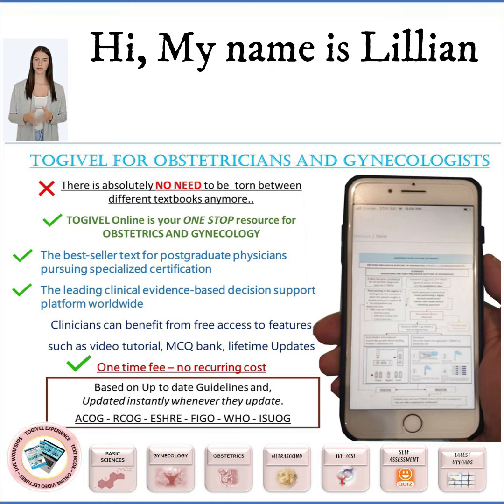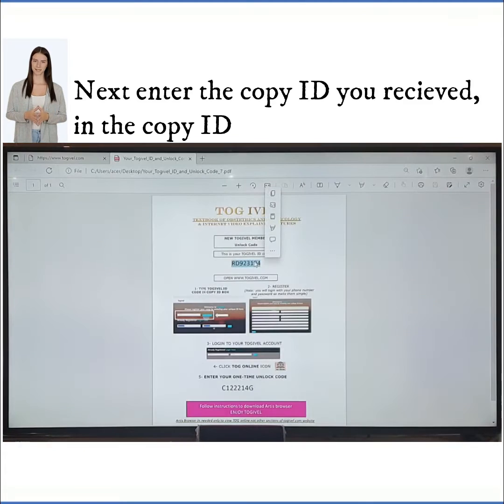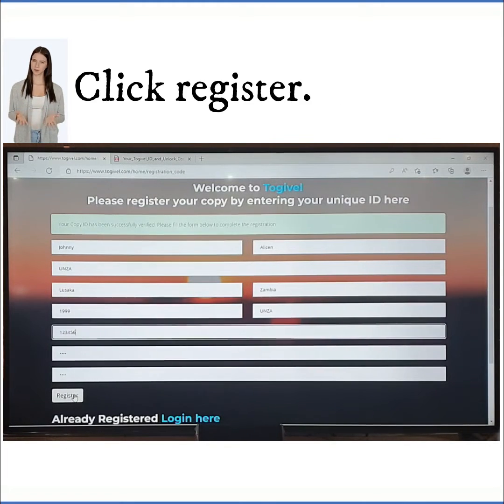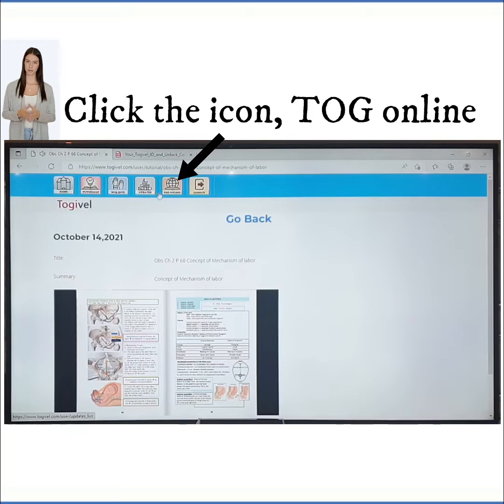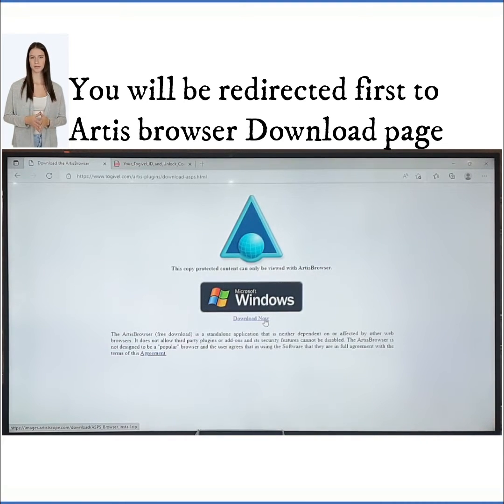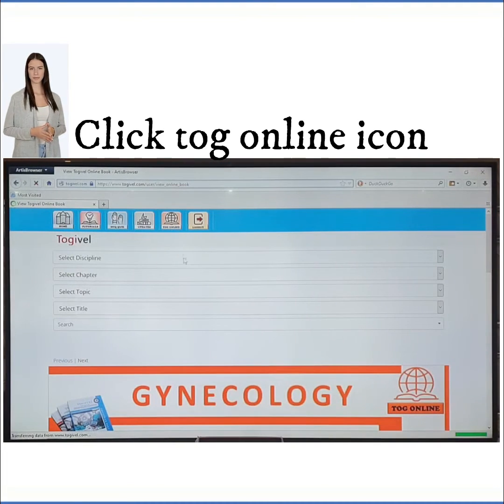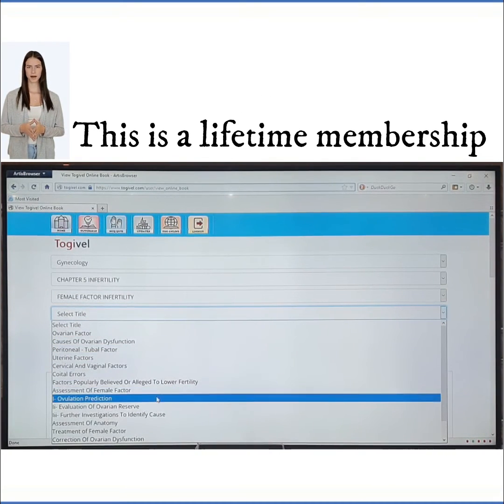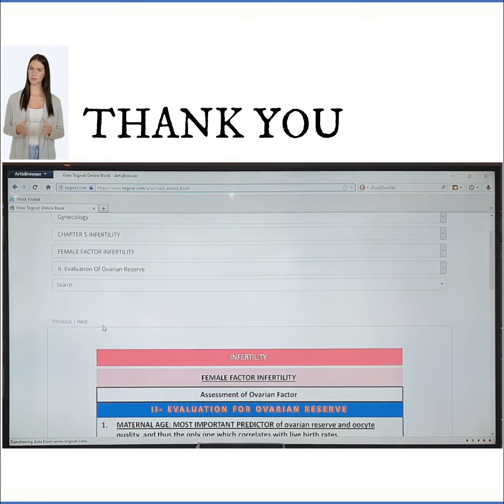Textbook of obstetrics and gynecology online - membership steps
Continuously updated
Evidence-based
Covers core curriculum and sub-specialty topics
ART, IVF ICSI, Ultrasound, ..etc. in details
Rich in content
Simple in articulation
Easy to memorize
Based on Uptodate Guidelines and,
Updated whenever they update..
Original Media Rich Illustrations and Images never published before
Key Algorithms, Mind_Maps are everywhere, this makes it easy for decision flow